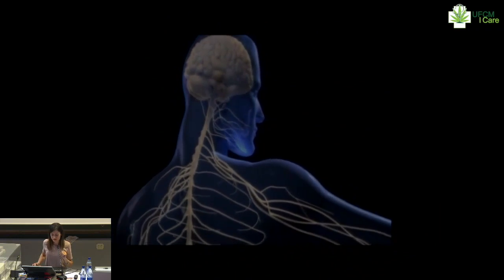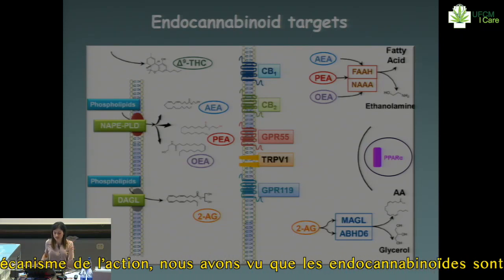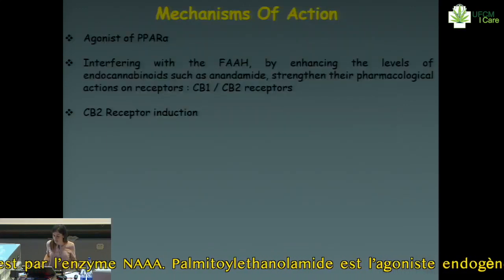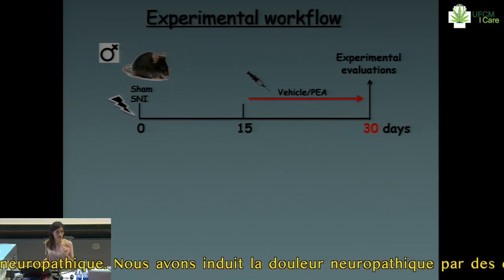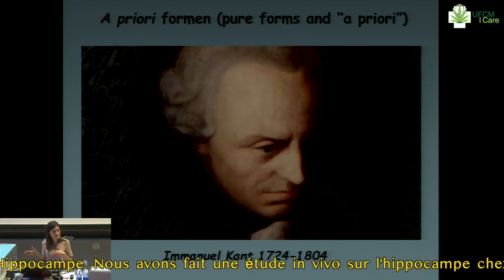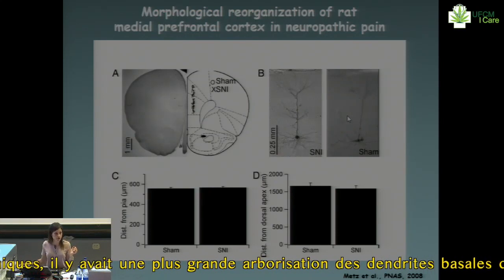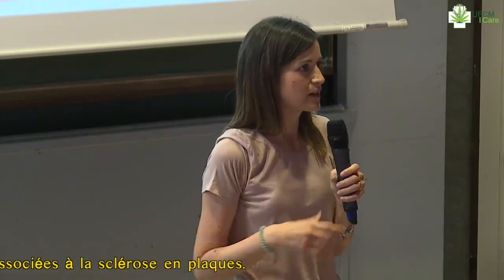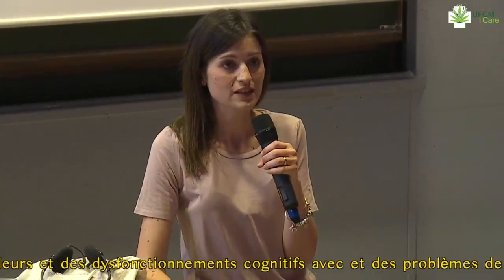Serena Bocella (Italie) - Cannabis et douleurs chroniques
“Rôle du N-acylethanolamines dans la douleur chronique associée à la plasticité inadaptée”.
Intervention de Serena Bocella du Département de médecine expérimentale, Université de Campania en Italie, lors du colloque international de l'UFCM I Care sur Strasbourg. L'Union Francophone des Cannabinoides en Médecine.